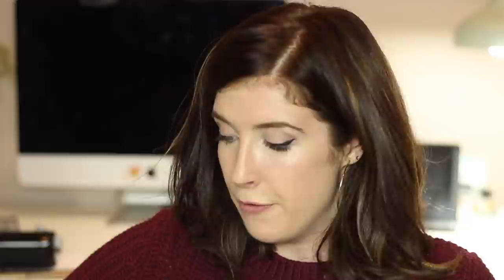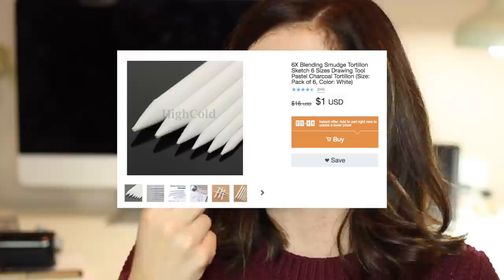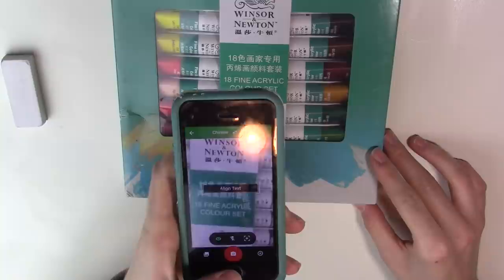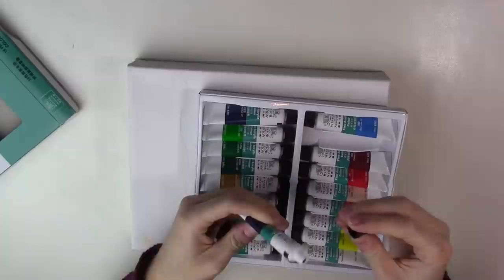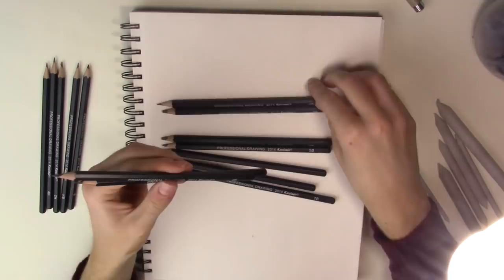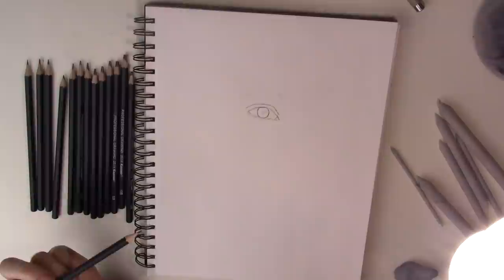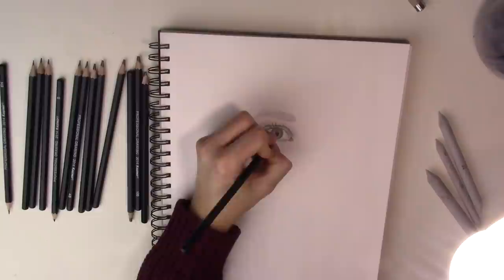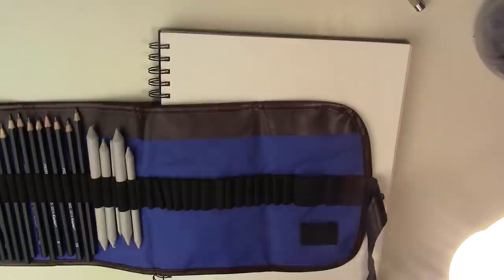I tried FREE and CHEAP WISH ART SUPPLIES!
Today I tried some more art supplies from wish, some were free, some were cheap, I tried name brands and compared them to my experience with other brands.

After my cheap vs expensive, trying fake art supplies style video a few weeks back, I was asked to try art supplies from wish, which is a cheap website with lots of items ranging from clothes to electronics. It takes a few weeks for them to arrive but overall I was very impressed. So in this video I am testing out the cheap art stuff I got, watercolors, "micron" pens, white gel pen, a led holder. Let me know if theres anything you'd like to see me try next!

Supplies in the video used;

Golden paint gold paint;
(My tablet) Cintiq;
Staedtler Mars mechanical pencil;
Prismacolor pencils;
Strathmore Mixed media;
Copic starter set;
Winsor Newton Watercolors;

Anatomy, figure drawing
Big Magic (inspiration)
Steal like an artist
Color mixing recipes